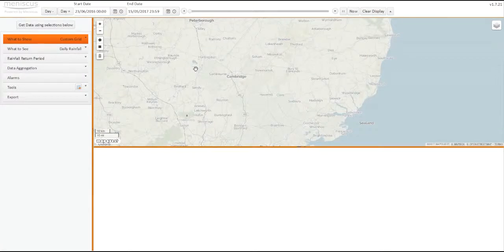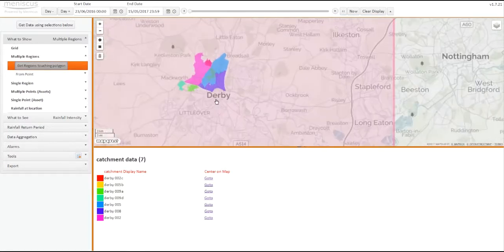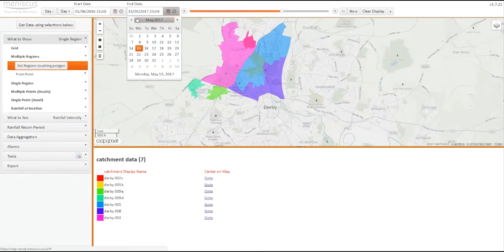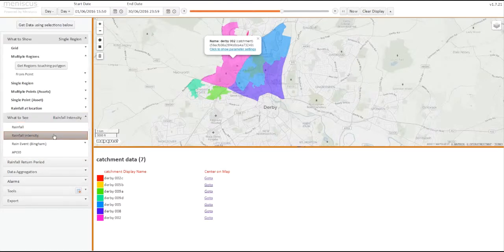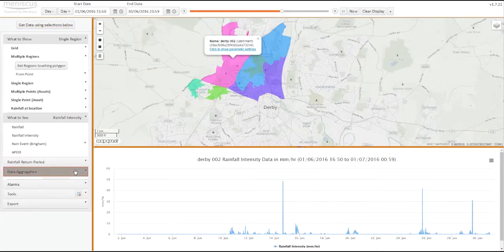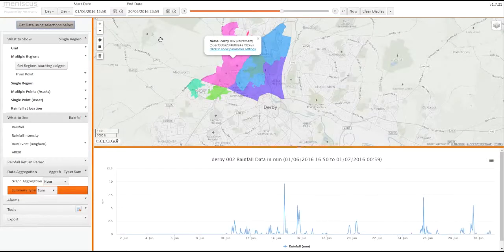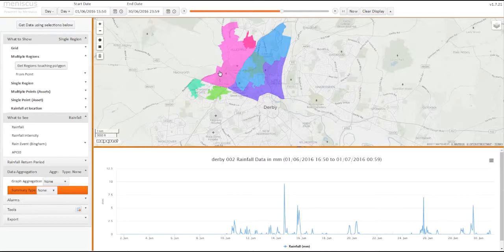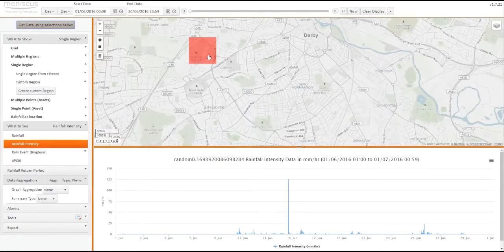MAP Rain - view Polygon Datasets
MAP Rain user guide. Viewing polygon or catchment rainfall analytics
Delivering historic and predictive rainfall analytics for any location or polygon of interest. Includes Return Period Analysis using the Flood Estimation Handbook (FEH) methods.